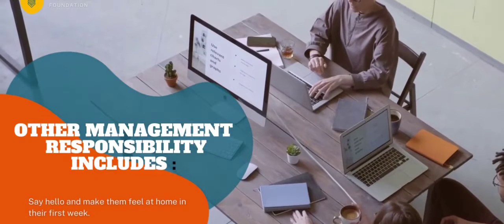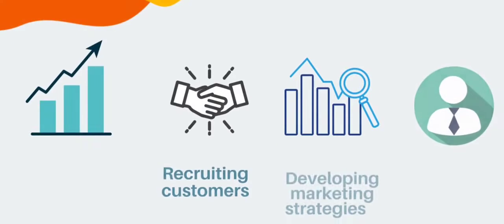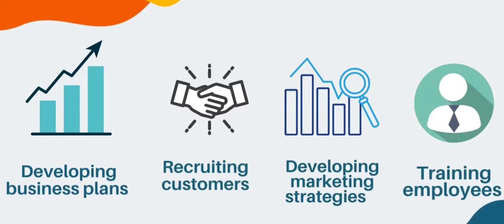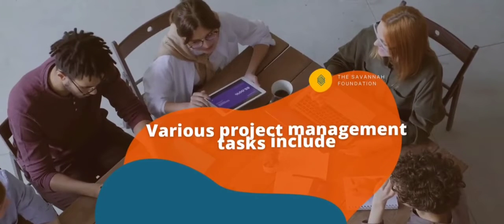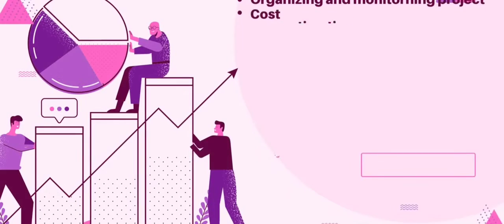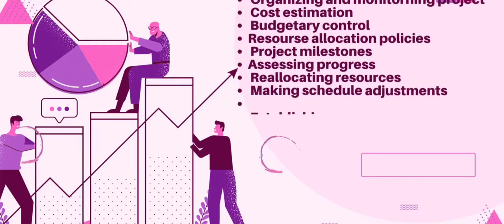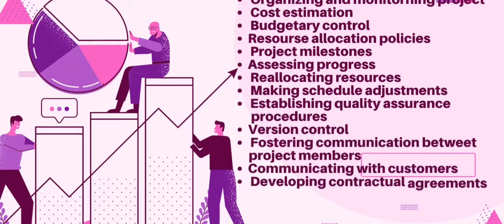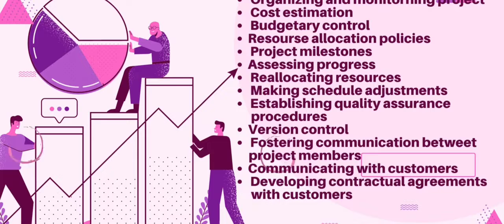Managerial Issues In Software Engineering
Hello all
In this video you will come across all the managerial issues that a software development team faces during project development..!!
Happy leaning!!
- By Post Graduate Department Of Computer Science